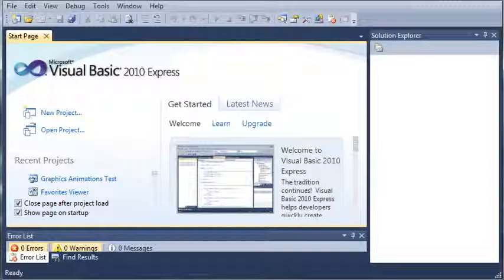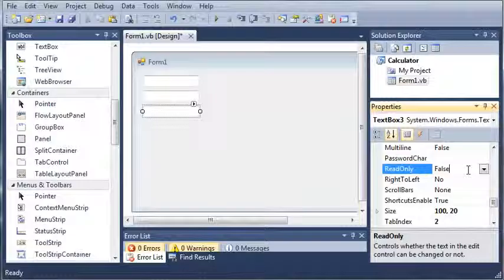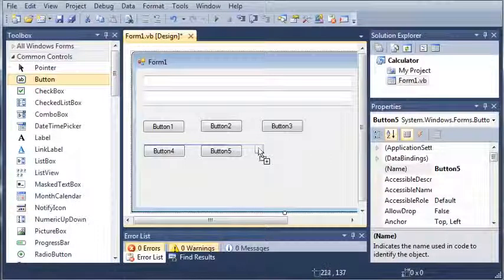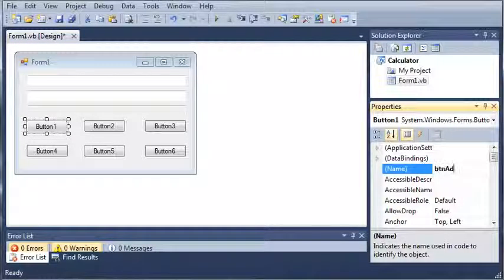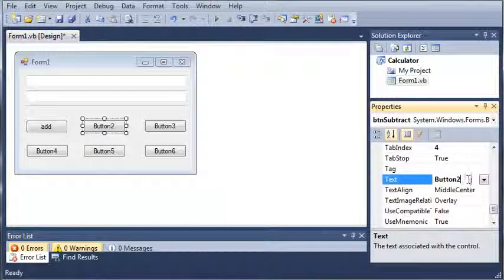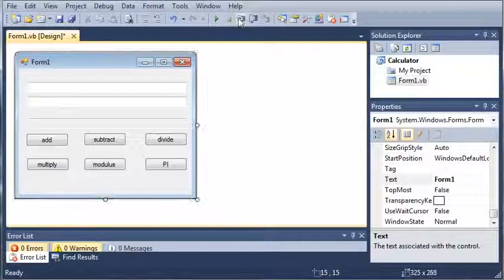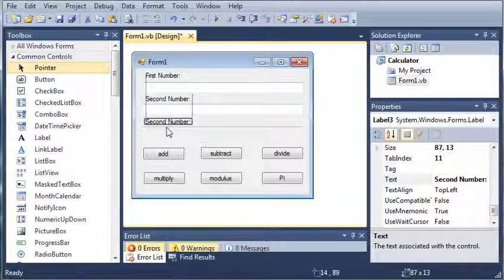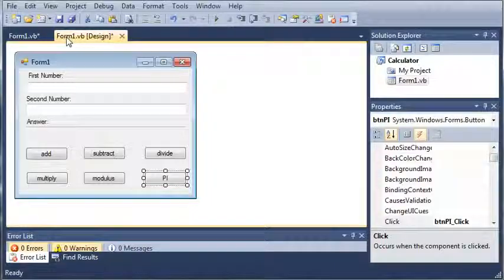Visual Basic Tutorial 54 Calculator Part 1